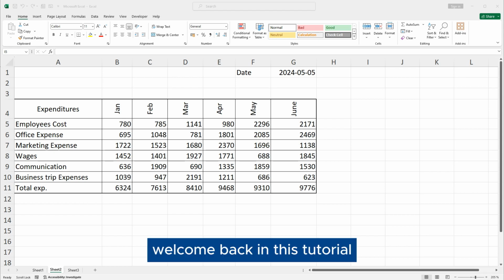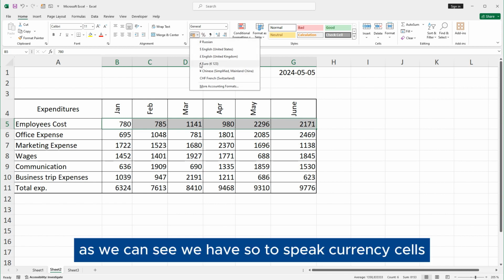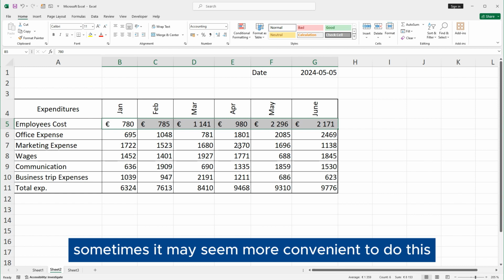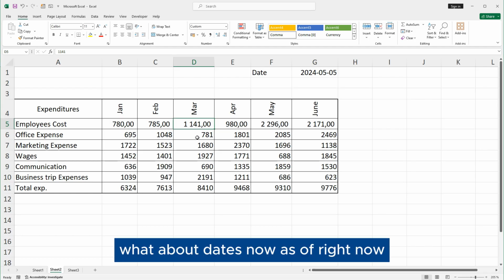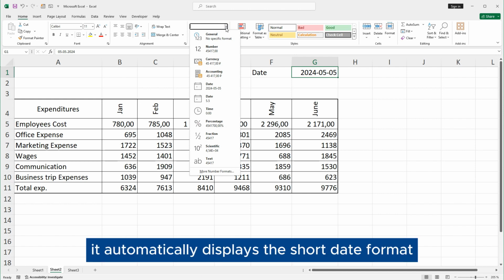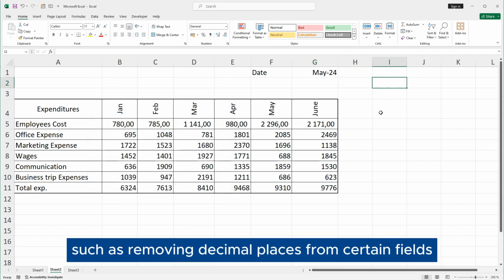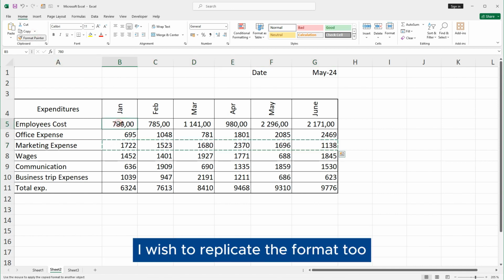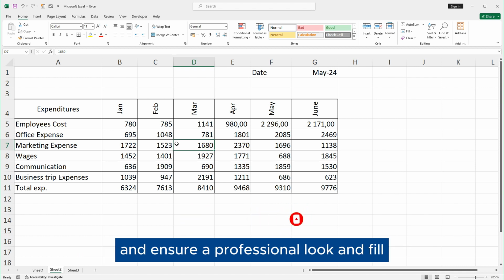Excel for Finance And Accounting | For Beginners | Lesson 5. Formatting in Cells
Excel for Finance And Accounting Beginner's Tutorial

Who it's for: Experts who work with financial data in actual Excel projects.
What it is: A spreadsheet program made by Microsoft that is used to clean, arrange, and display data.
What you'll learn: This course starts with a quick overview of Excel and then goes over a number of suggestions related to Finance and Accounting that will help you in your daily work. We'll start by going over common functions like IPMT, IRR, and NPV. After that, you'll discover how to make a range of charts, including area and stock, to graphically depict your data. To make the most of your time with Excel, you'll then brush up on some essential features like pivot tables. Lastly, we'll demonstrate how all of this functions in the actual world using thorough income-related exercises.

⭐️ Video Contents ⭐️
⌨️ (0:00:00) Intro
⌨️ (0:00:20) How to Add Dollar or Euro symbol by Numbers in Excel?
⌨️ (0:00:41) How to remove cents?
⌨️ (0:01:09) How to apply "comma' for number formatting?
⌨️ (0:01:25) Date Formatting in Excel
⌨️ (0:02:20) What is Format Painter? How to Apply?
⌨️ (0:02:46) Conclusion (Format Painter)

If you are a beginner and want to dive into Excel easily and quickly, join my course through the link:
✏️ Сourse - Excel for beginners.